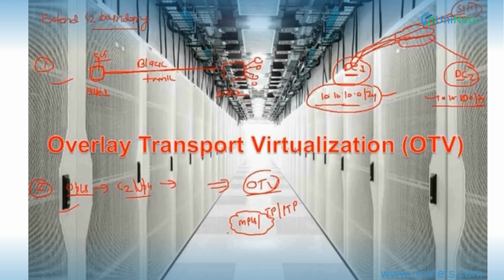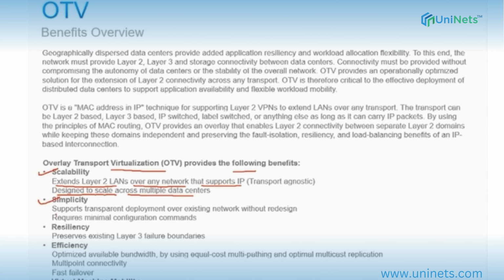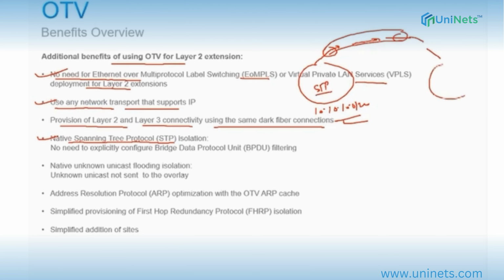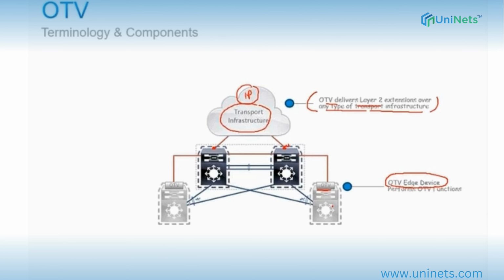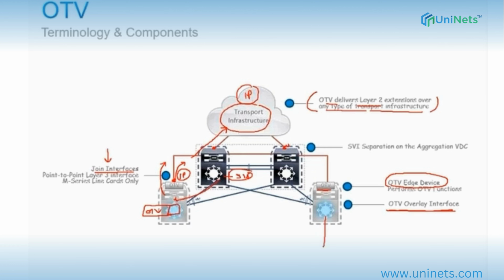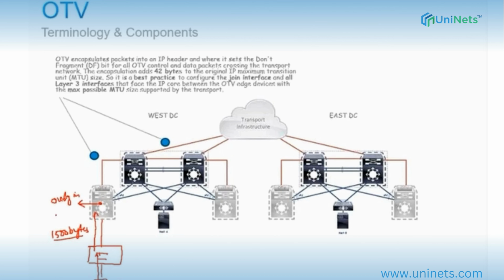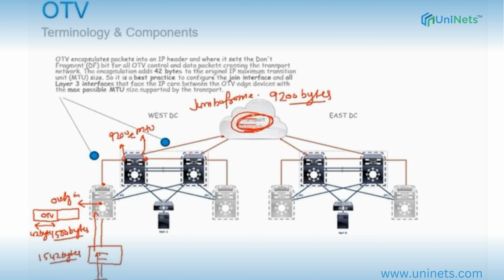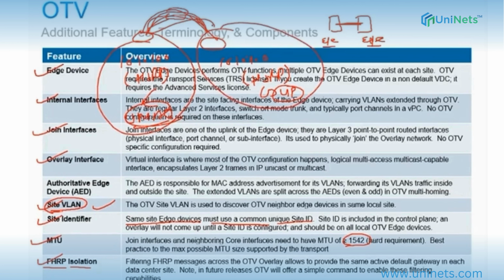Understanding Overlay Transport Virtualization (OTV ) and Configuration Steps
In this video, we dive deep into the world of Overlay Transport Virtualization (OTV) – a Cisco technology designed to extend Layer 2 networks over Layer 3 infrastructure, making it ideal for data center interconnectivity.

📚 What You'll Learn in This Video:

What is OTV and how it works
Benefits of using OTV for seamless Layer 2 extension
Key components and features of OTV
Step-by-step OTV configuration guide
Whether you're an IT professional, networking enthusiast, or preparing for your certification, this video provides valuable insights and practical knowledge to level up your skills!